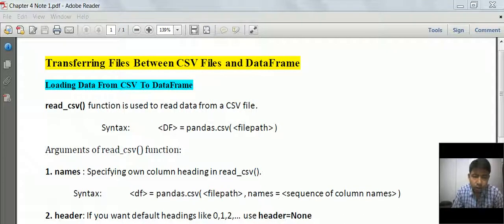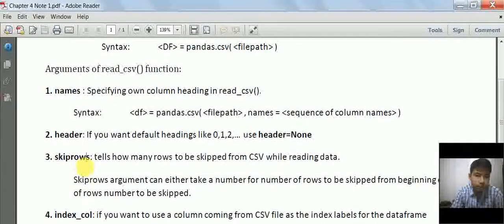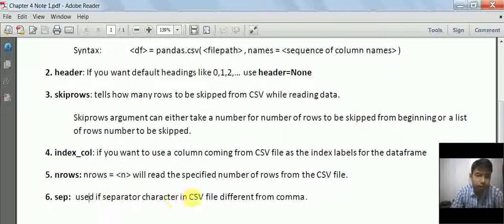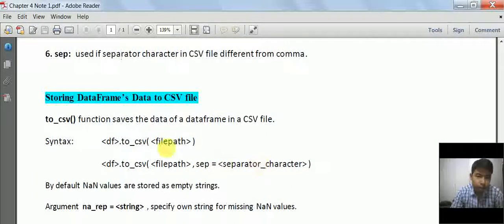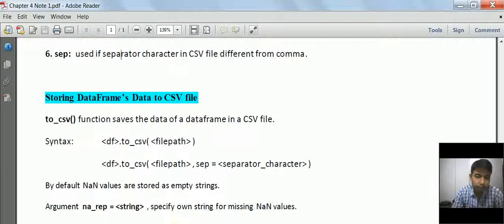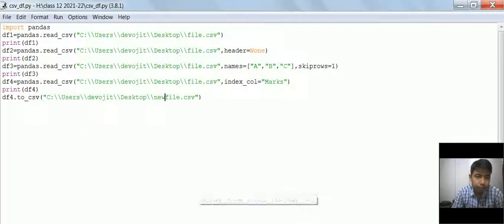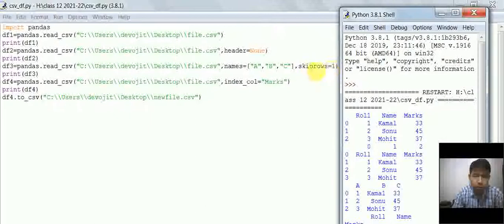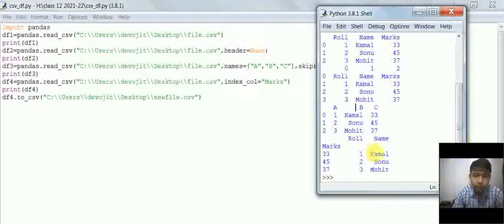DataFrame - CSV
DEVOJIT CHETIA : PYTHON Tutorials - Data transfer between DataFrame and CSV file